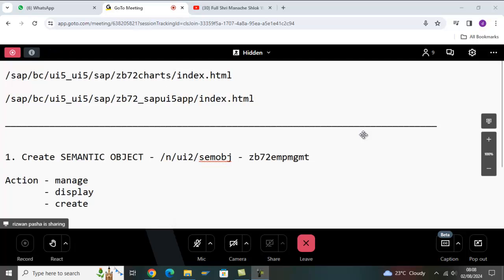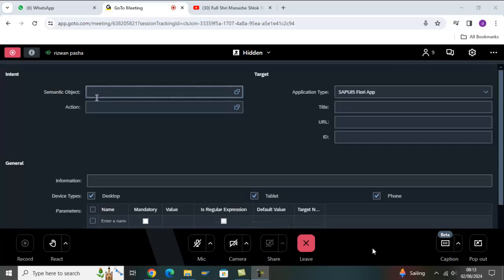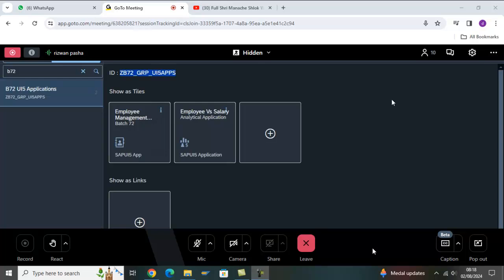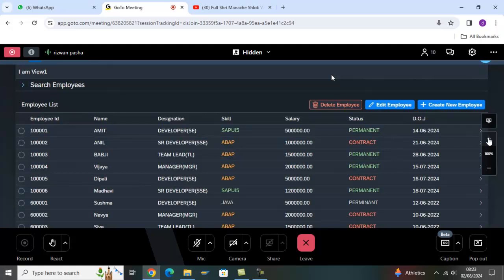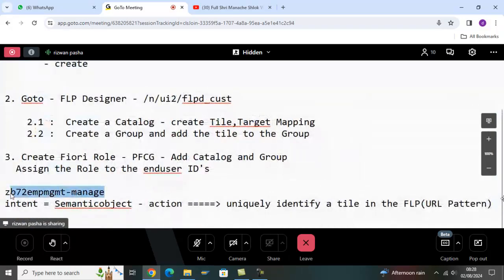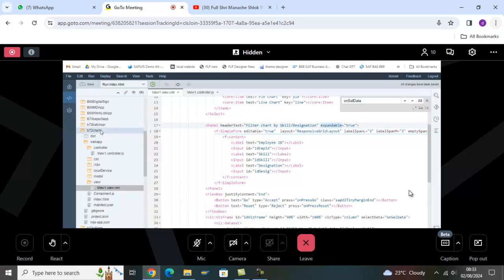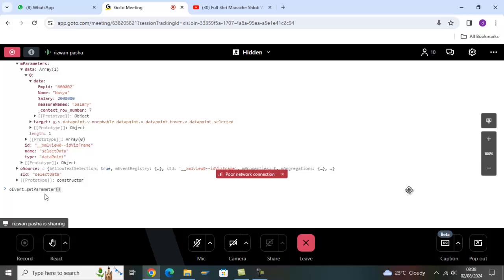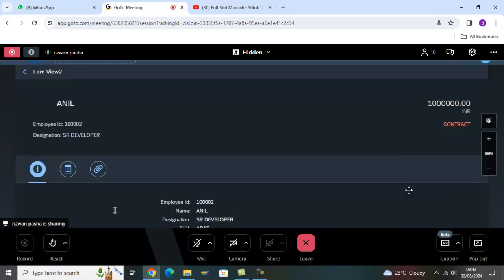60.SAP UI5 FIORI Crossapp Navigation - part 1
Unlock the power of Cross-App Navigation in SAP Fiori! In this hands-on tutorial, you'll learn how to seamlessly navigate from a custom SAP UI5 application to a standard Fiori app using intent-based navigation. This is Part 1 of a multi-part series designed to help developers master advanced Fiori integration techniques.